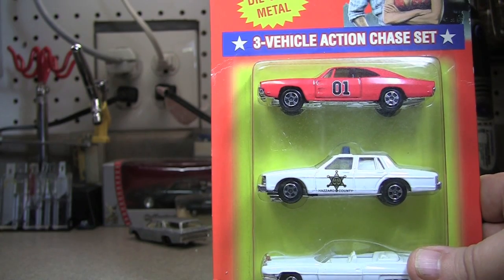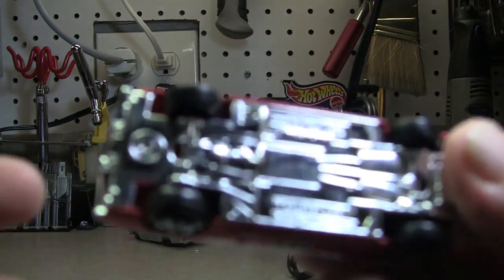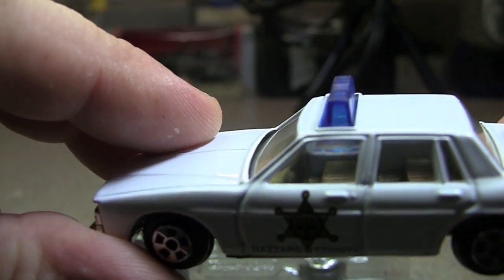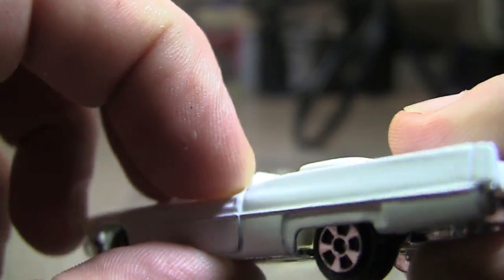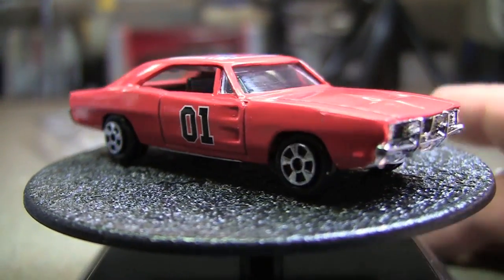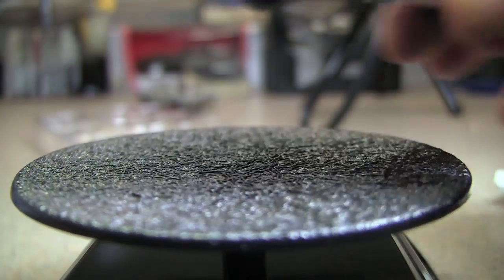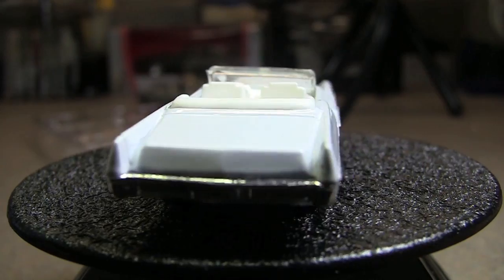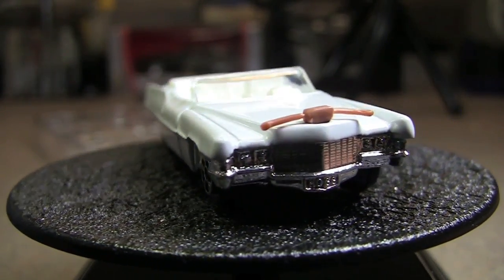ERTL Dukes of Hazzard 3 Car Set : General Lee, Rosco Cruiser & Boss Hogg's Caddy!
Time to crack em open!